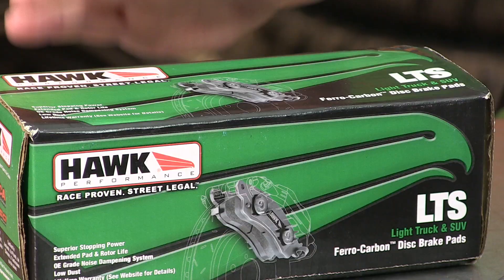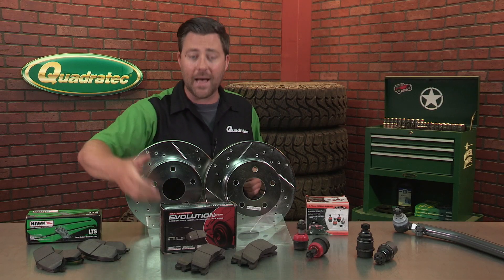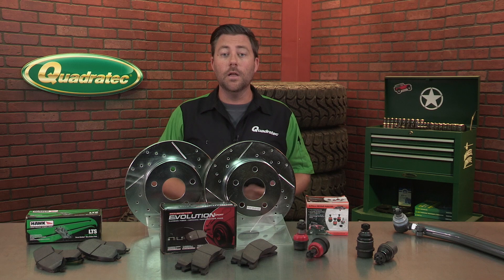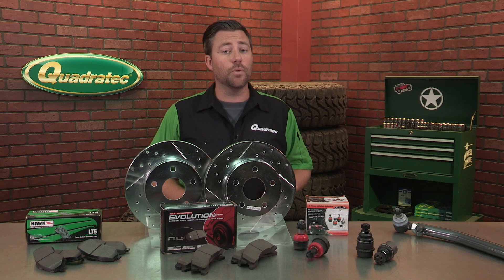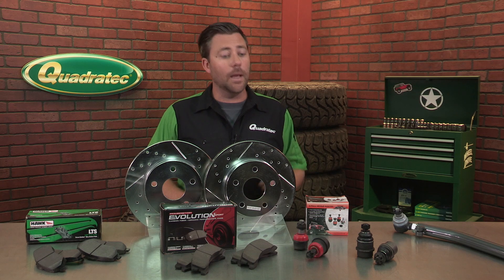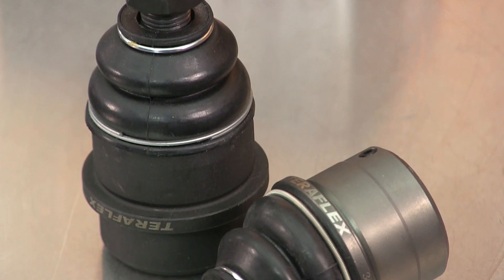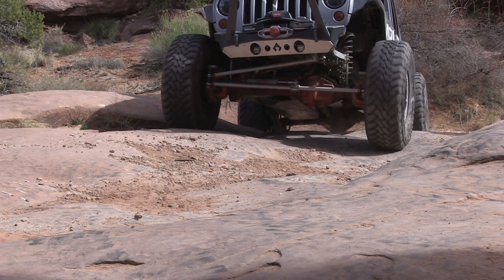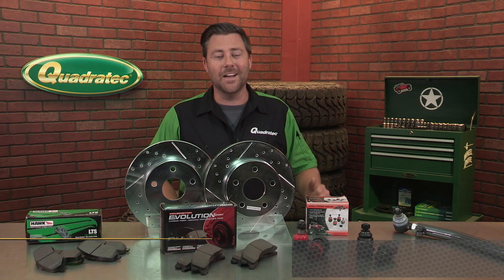Best Steering & Brake Options for your Jeep Vehicle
When it comes time to upgrade or replace your steering and brake components for your Jeep, we can help you figure out the best product to get you back and on the road riding better than ever. With brands like Hawk Performance, DBA, Russell, Crown Performance and more, make sure your Jeep's steering and break components are the best they can be.